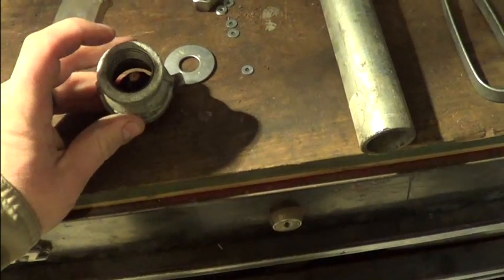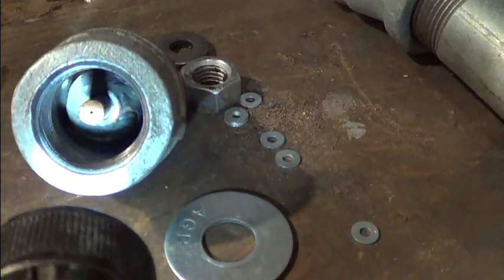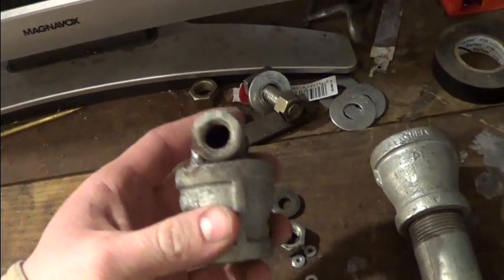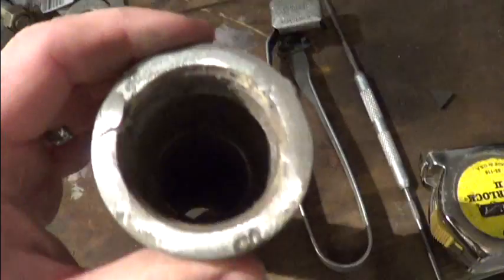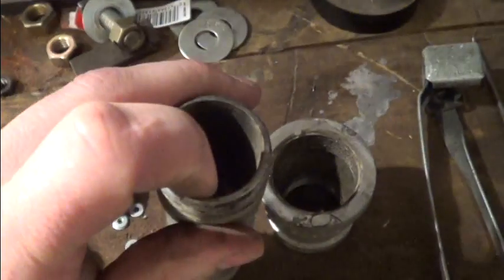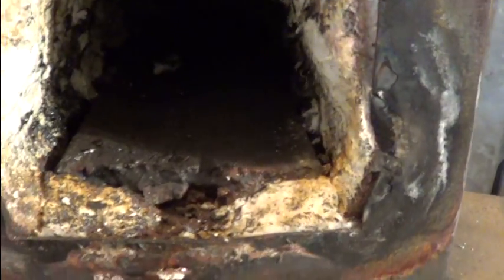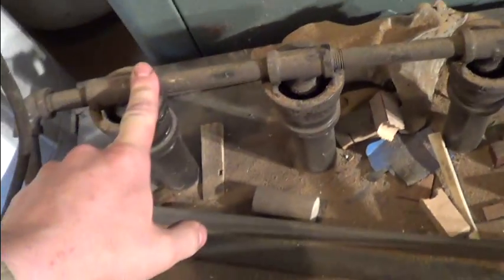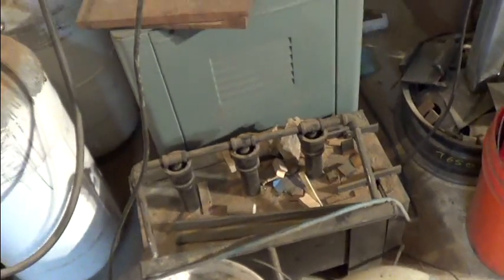Last Frontier Knives - Propane Forge Burner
Detailed video on my home made forge burner.  Costs about 7 dollars in parts at home. depot.